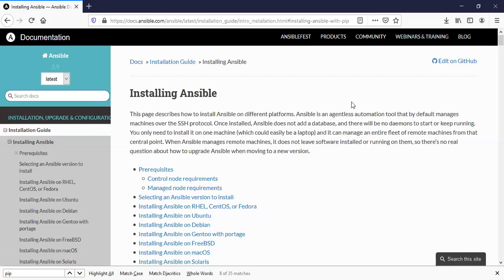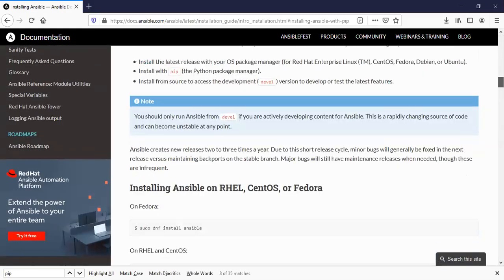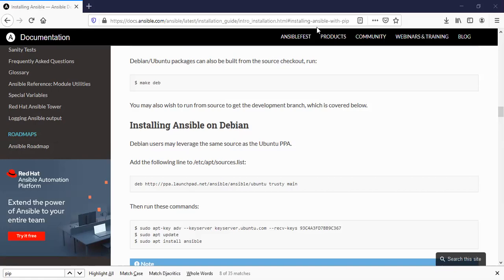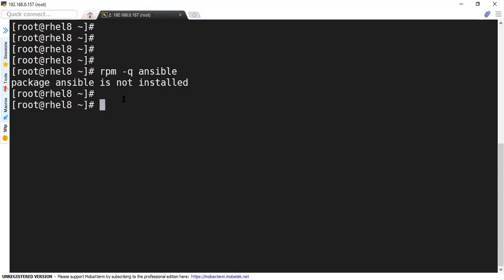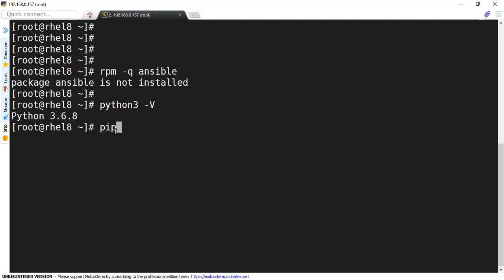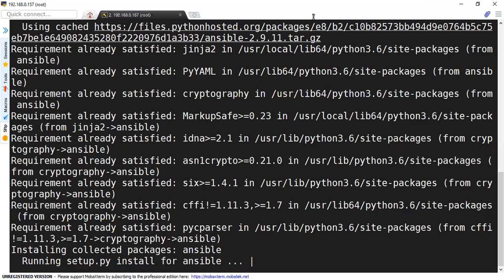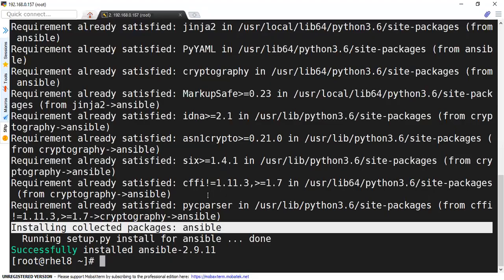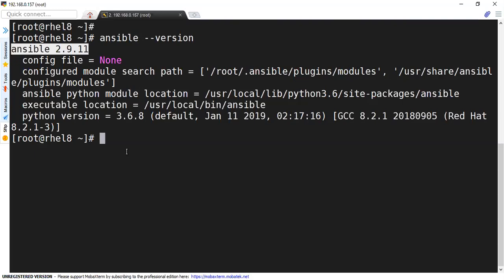Ansible Installation on RHEL8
In this video, I have covered on how to install Ansible on RHEL8